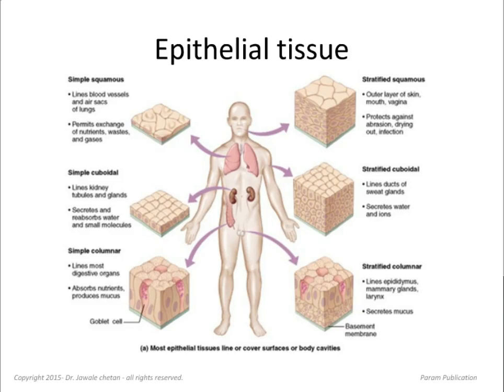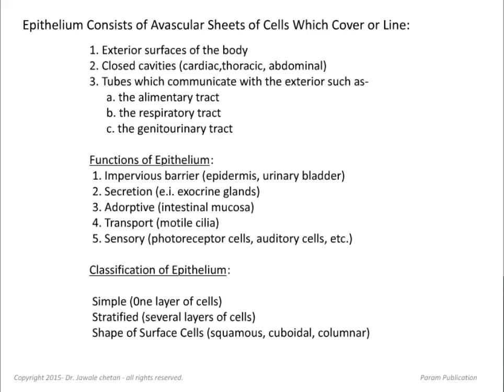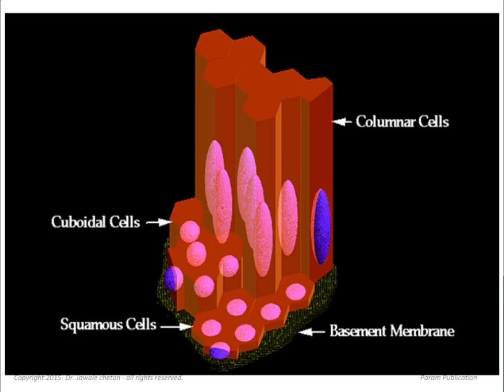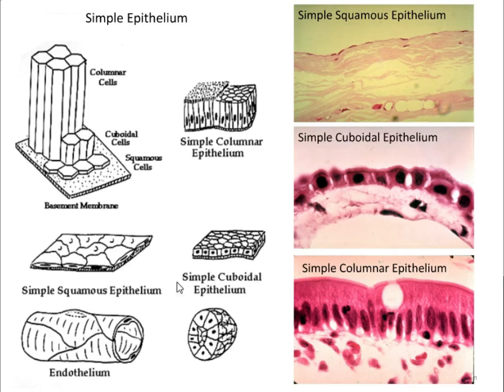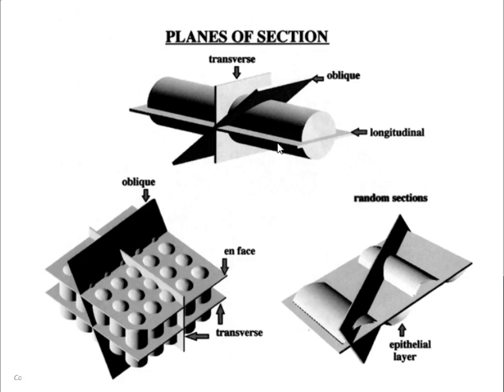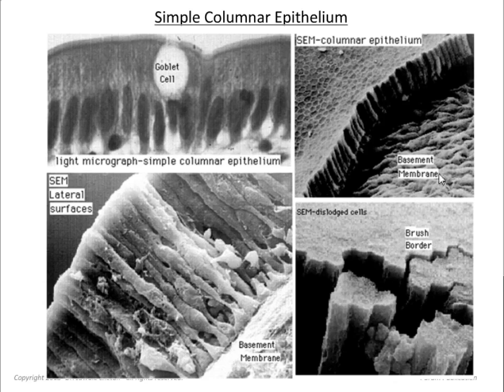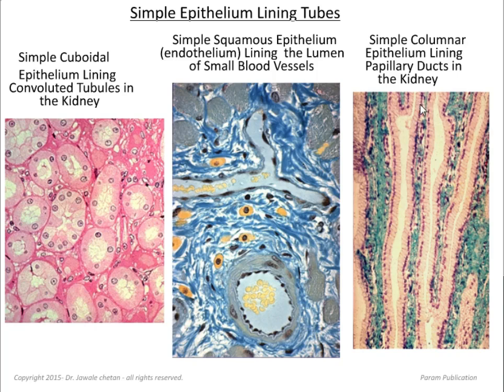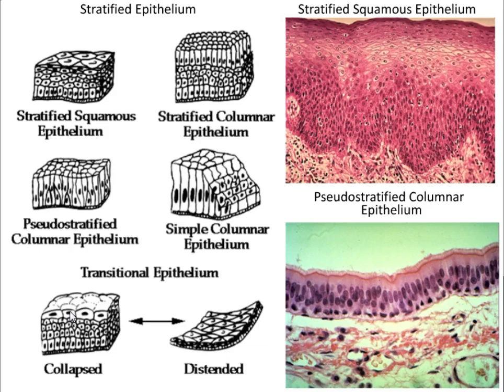Zoology Mammalian Histology CSJ TY Sem I PII 2.1 PI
introduction of course Mammalian histology, this is a series of 38 lectures.
Tissues Definitions and review of tissues (Location, structure and functions) epithelial.